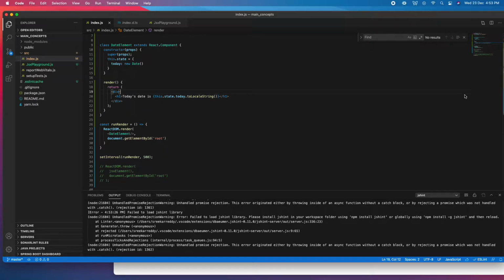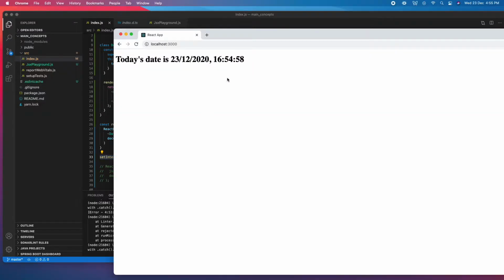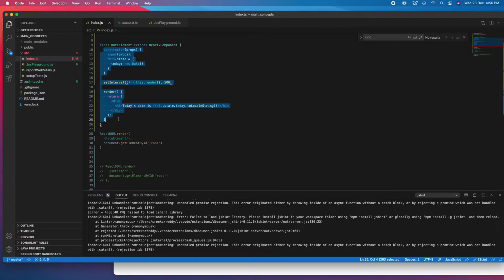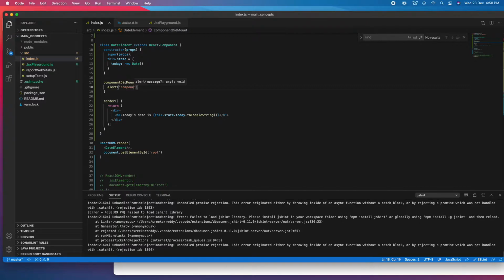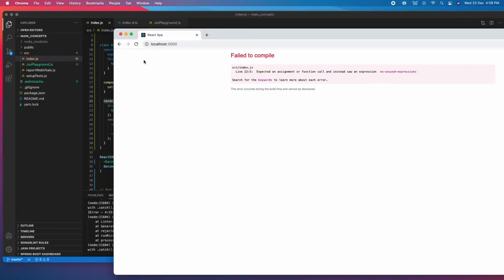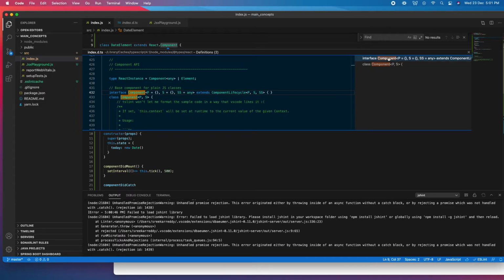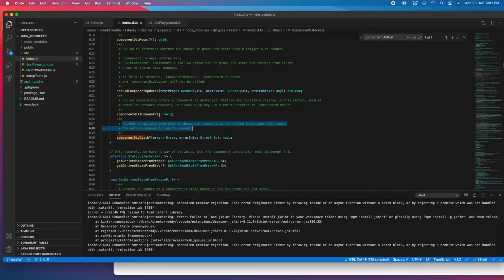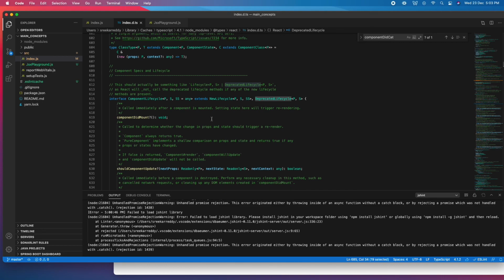React Lifecycle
A short demo on lifecycle methods - specifically componentDidMount